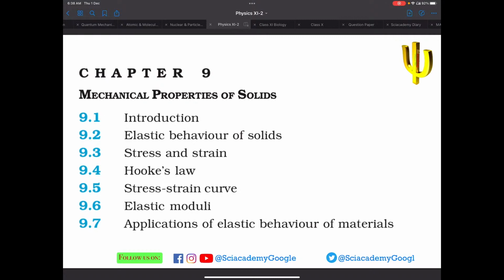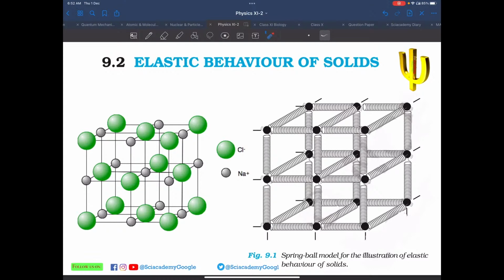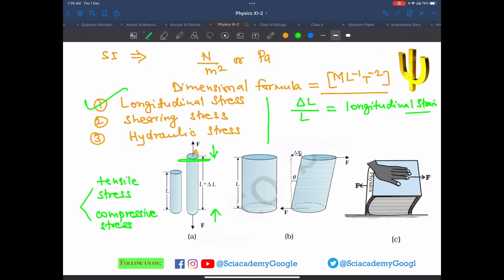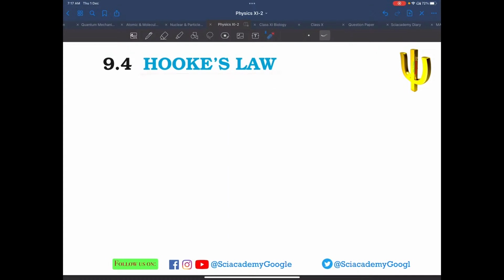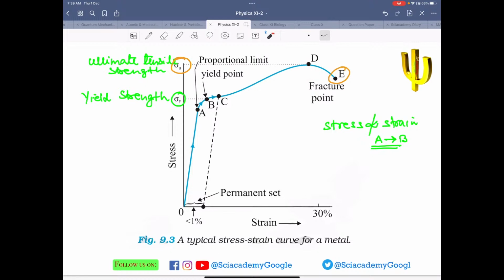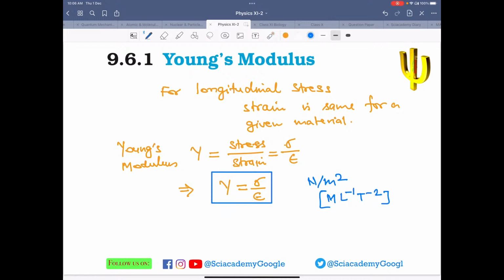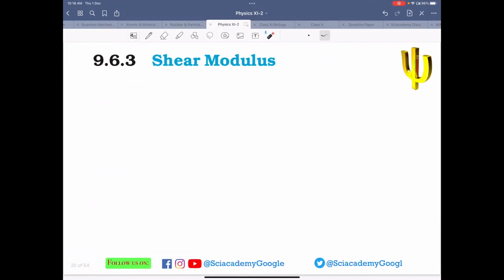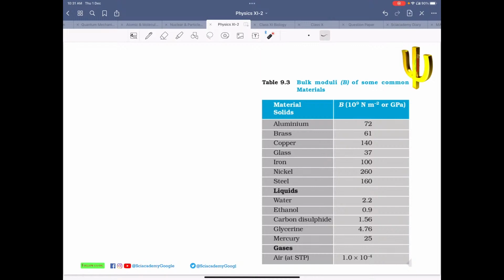Mechanical Properties of Solids Class# 11 XI Physics Chapter# 9 - IITJEE NEET CBSE| Lecture# 1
Mechanical Properties of Solids Class# 11 XI Physics Chapter# 9 NCERT CBSE| Sciacademy Live…

Link for Lecture 2 on Mechanical Properties of Solids and Poisson’s Ratio# Chapter# 9 Class 11

These concepts by Sciacademy are very important for Physics Class XI(11) students CBSE BOARD, ALL BOARDS and those aspirants preparing for competitive exams like UPSC, IAS, PCS, SSC Exams, government services and helps in understanding the other concepts of science.

Mechanical Properties of solids describe characteristics such as their strength and resistance to deformation. Elasticity is a property by virtue of which original shape is regained once the external force is removed. Plasticity is reverse of elasticity, Plasticity means permanent deformation. Property of being drawn into thin wires or sheets. Stress is the restoring force per unit area. Whenever we apply an external force on the body to change its shape there is a restoring force that develops in the body in the opposite direction. Longitudinal stress is defined as restoring force per unit area when the force is applied perpendicular to the cross-sectional area of the cylindrical body. Tensile stress is a longitudinal stress when the length of the cylinder increases. Compressive stress is a longitudinal stress where the force is applied to compress the cylinder. Restoring force per unit area when the force applied is parallel to the cross sectional area of the body. Hydraulic stress is the restoring force per unit area when force is applied by a fluid on the body. Strain is a measure of deformation representing the displacement between parts of the body to a reference length. Change in length to the original length of the body due to the longitudinal stress. Hooke’s law states that within the elastic limit, stress developed is directly proportional to the strain produced in a body. Young’s modulus is the ratio of longitudinal stress to longitudinal strain. Shear modulus is defined as shearing stress to shearing strain. Bulk modulus is the ratio of hydraulic stress to the corresponding hydraulic strain.
NCERT solutions class 11 physics mechanical properties of solids
Ncert class 11 physics mechanical properties of solids